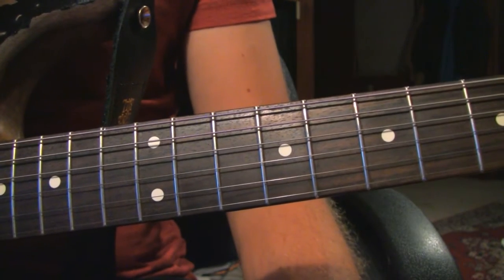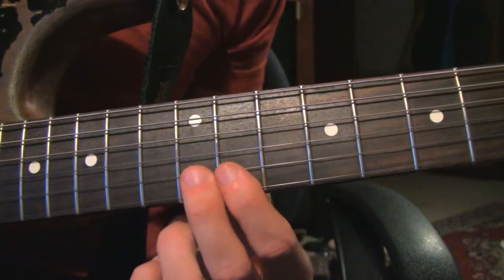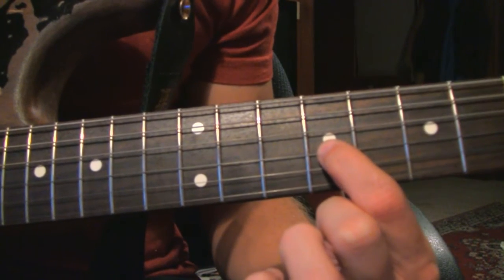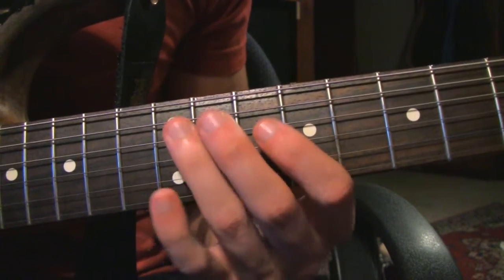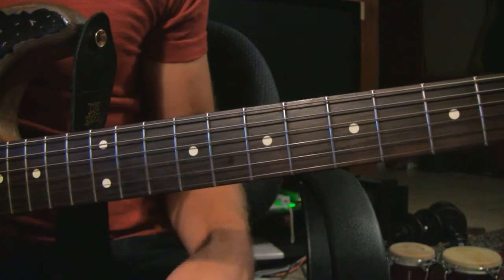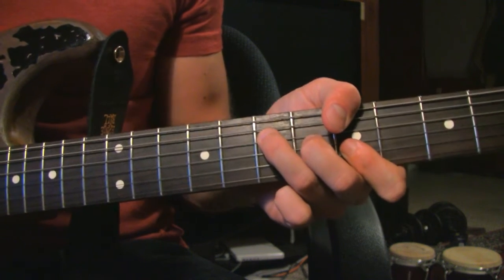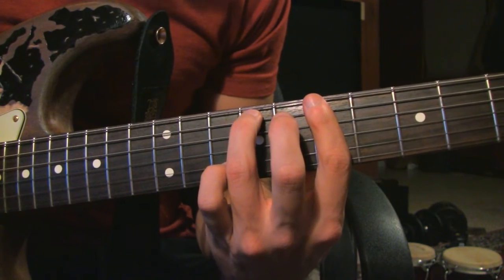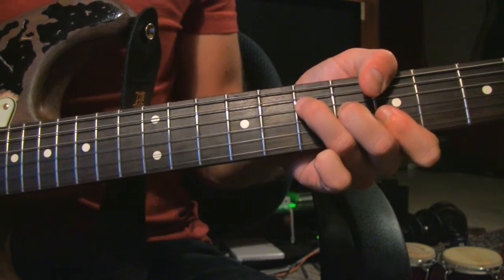Friends Lovers or Nothing Guitar Lesson 1/3 - Intro and Verse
Here we go with the tutorial of Friends, Lovers, or Nothing on guitar. This is a very great song with a fantastic melody for the intro.

This lesson covers the intro of the song. I forgot about the very first few notes that lead in to the main part of the intro, so please forgive me for that. This one also covers the chords in the verses of the song.

Be sure to check out the other lesson parts as well.

Gear used is a Custom-relics.com Black One strat, Xotic EP booster, and Fender Blues Jr NOS

Please leave questions and comments below!